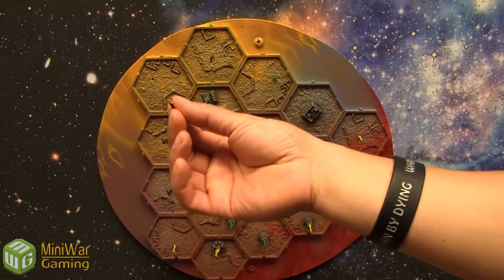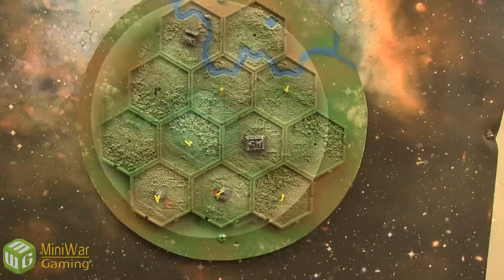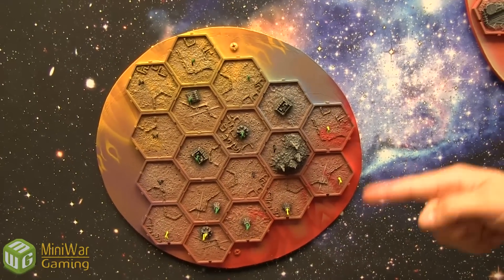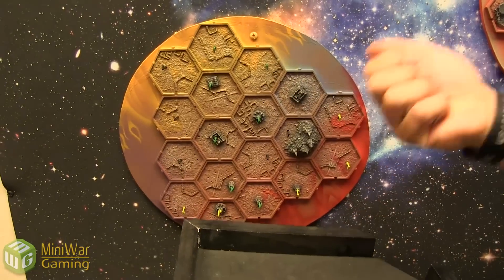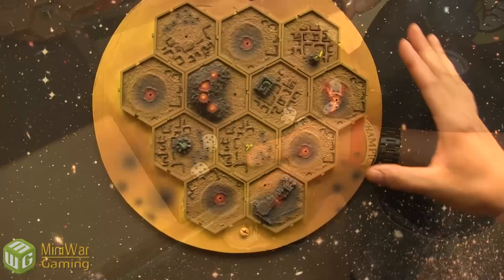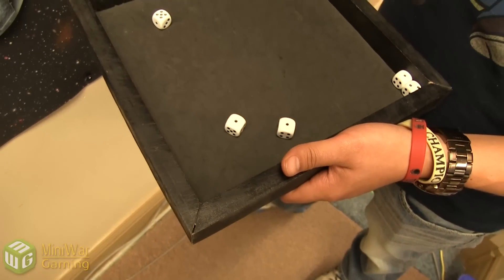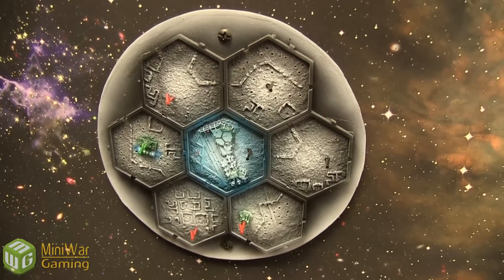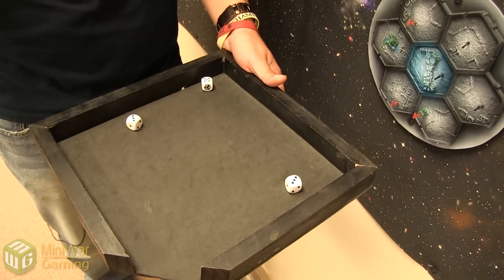Chaos Round 1 Recap - Warzone Apothis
Now that the Chaos Faction has completed 10 games, it's time to find out what bonuses they get.